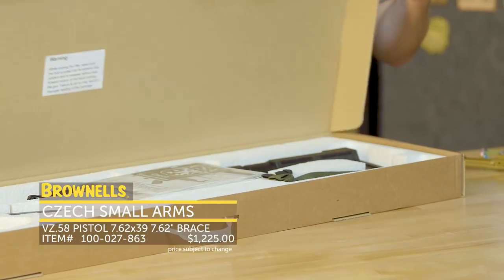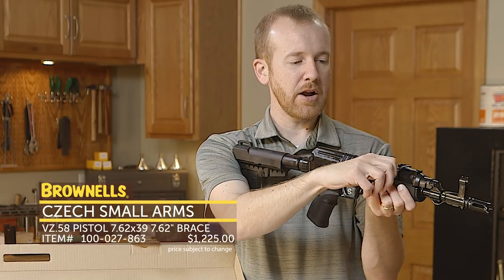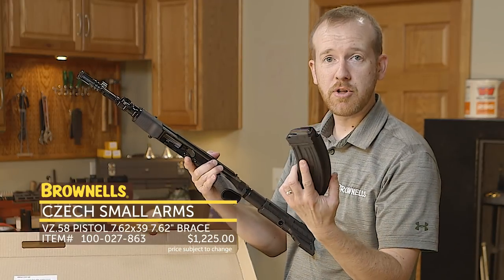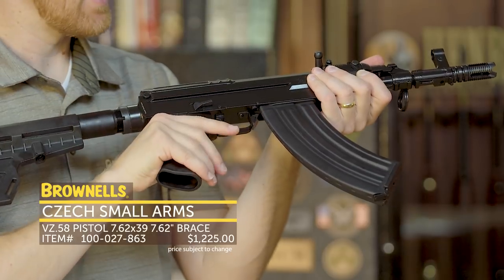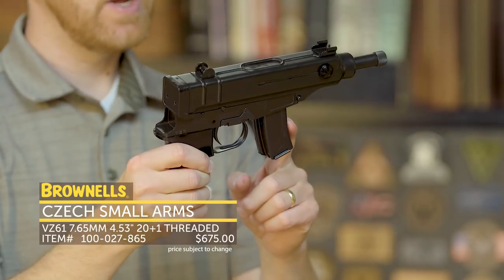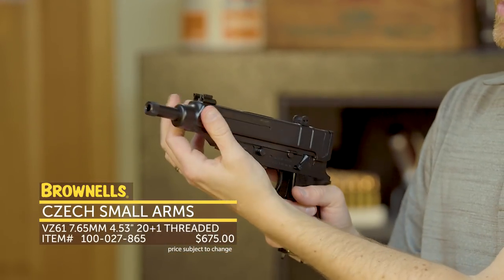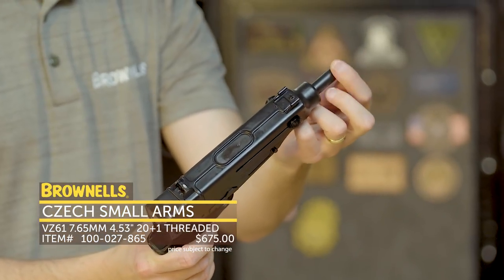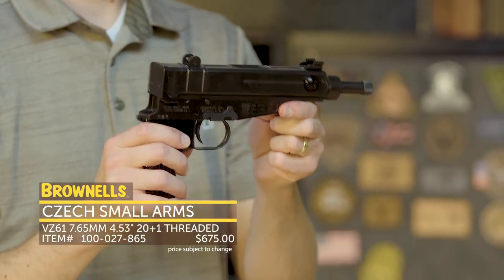Czech Small Arms vz .58 Pistol in 7.62x39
While consumers might love the easily transported and stored profile of the incredibly short Czech Small Arms (CSA) vz .58 pistol, one of the drawbacks is that such a short platform can be hard to handle accurately without a good stabilizing element. Enter the Shockwave Blade, a pistol-stabilizing brace that's included with this particular model of the CSA vz .58 pistol. The brace helps owners brace the gun at the range with an additional point of contact, ensuring that the platform is stabilized at three separate positions on the gun.